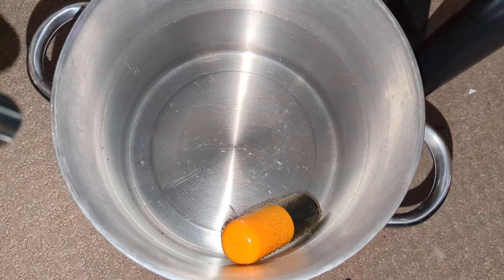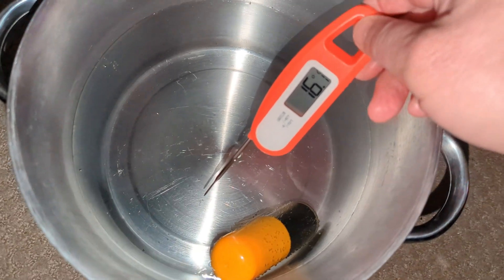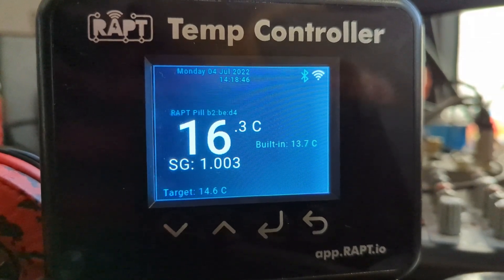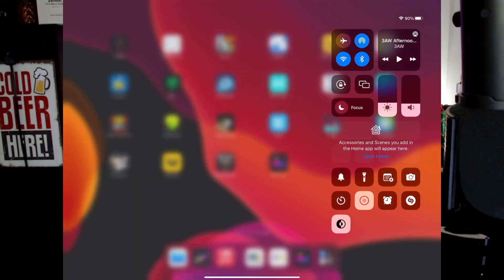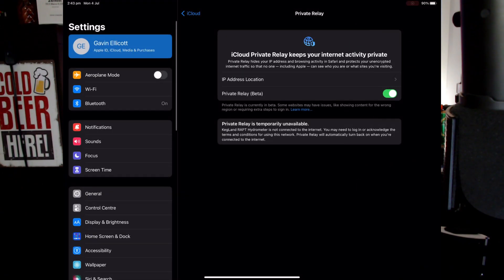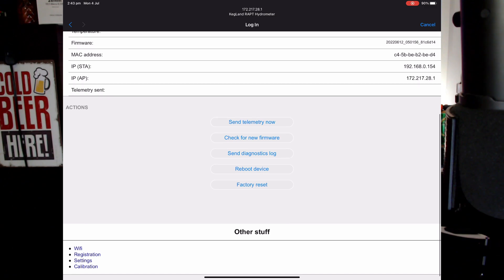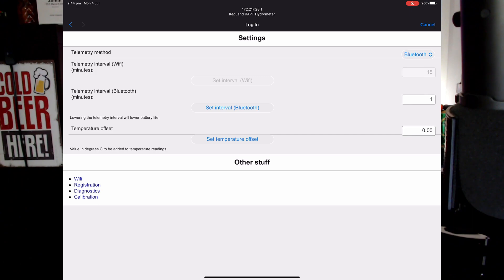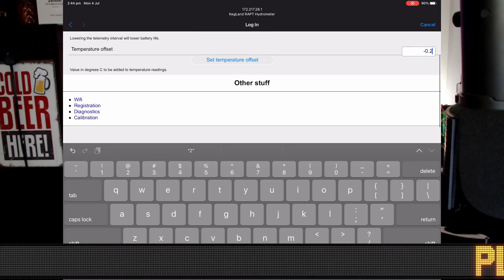RAPT Pill Temperature Calibration - Temperature Offset